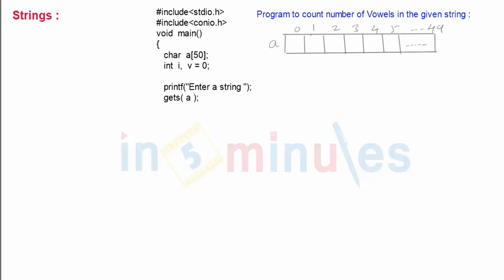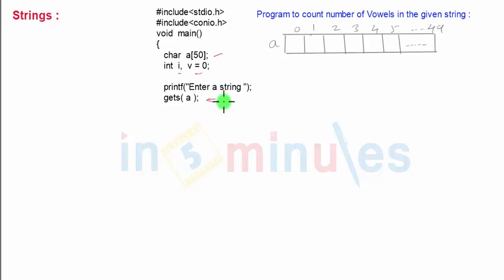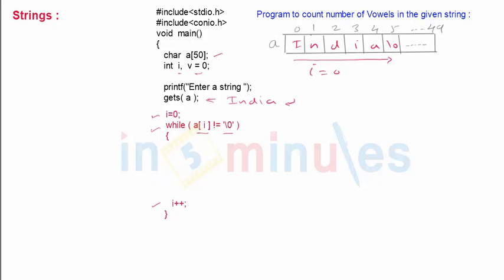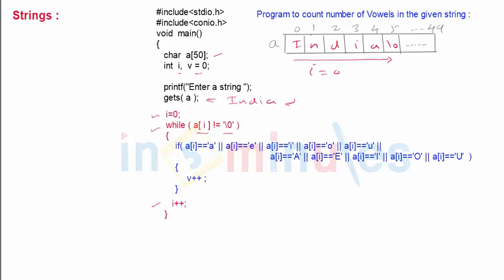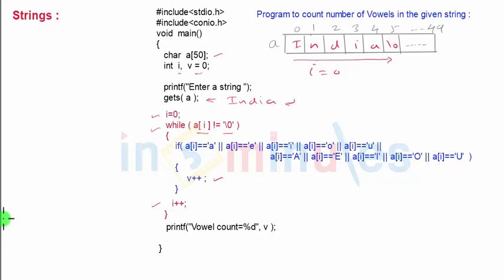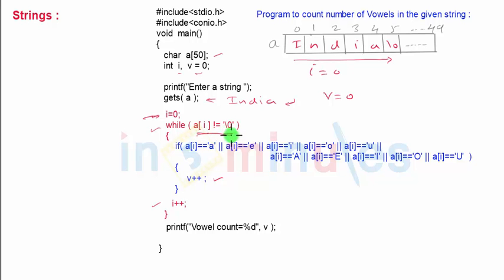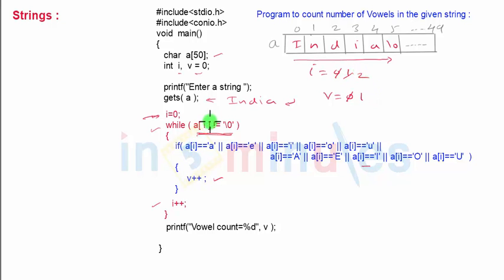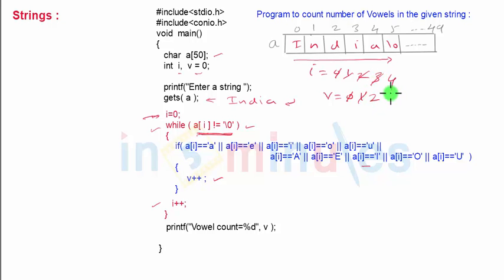Module5_Array_Vid_16_Program to count number of Vowels in the given string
This video explains the program to count number of Vowels in the given string.